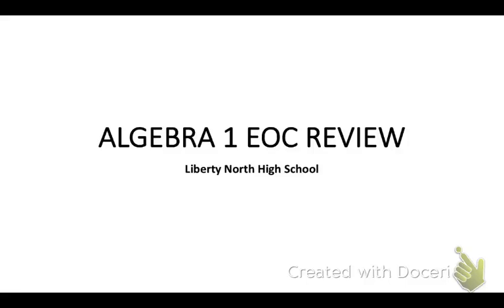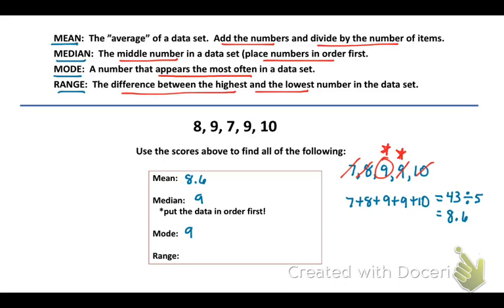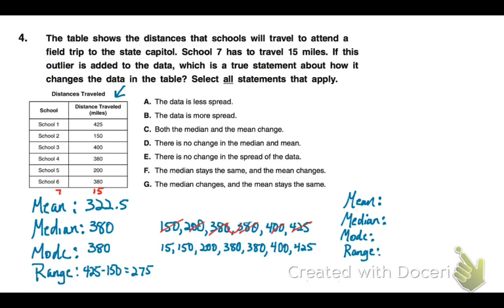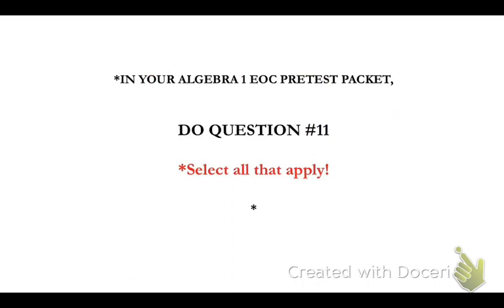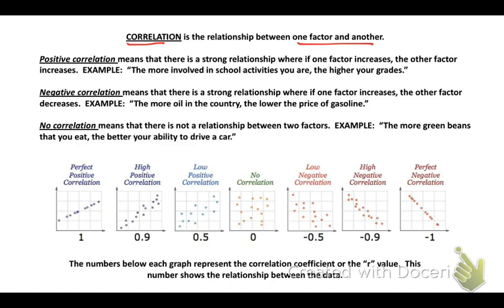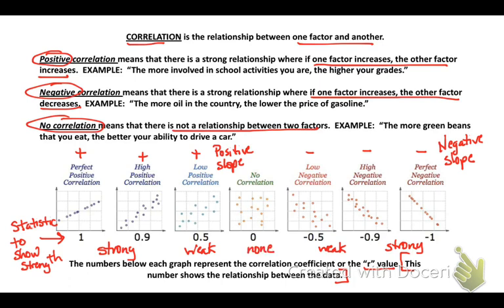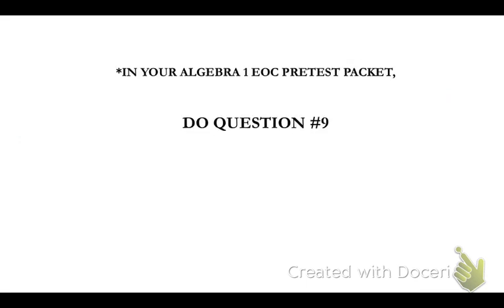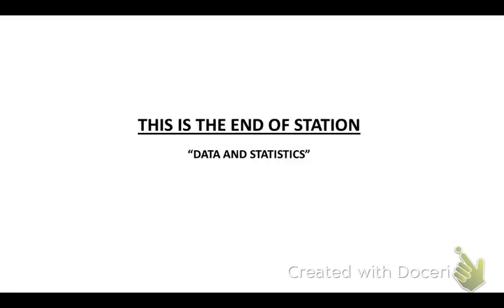Alg 1 EOC Review-Data & Statistics